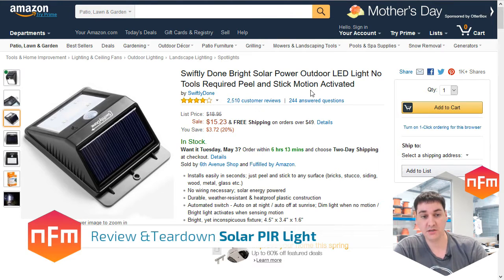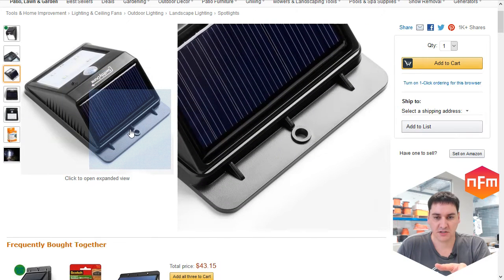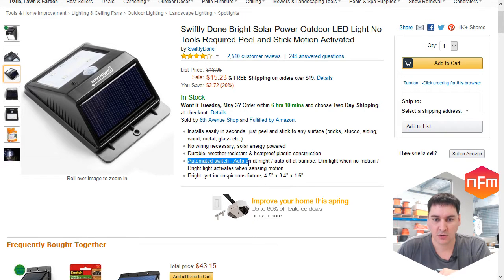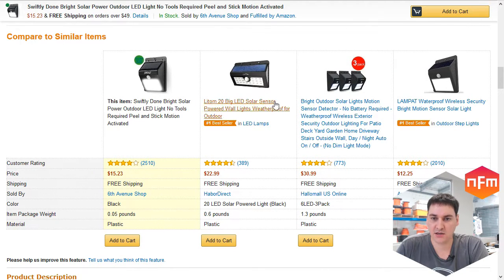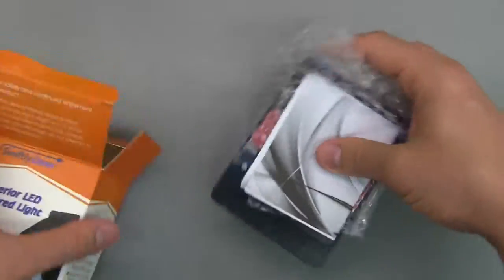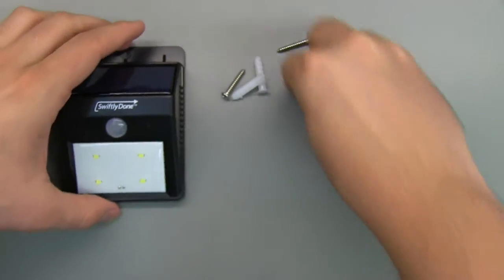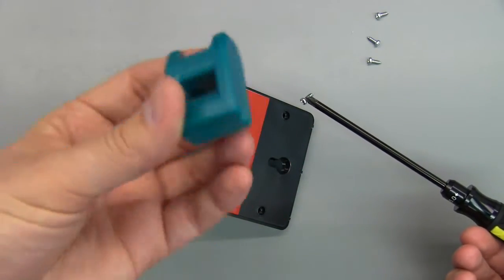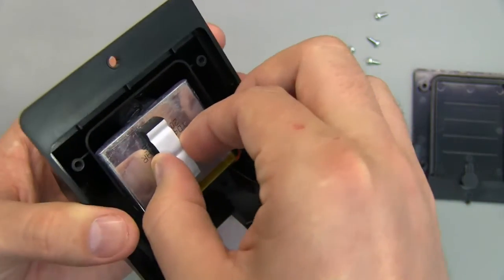Solar PIR Light Review & Teardown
In this video I review and teardown a cheap Motion Activated PIR Solar LED Light from Amazon.